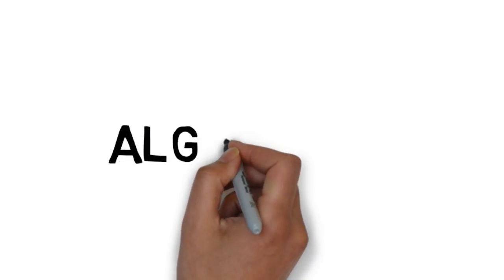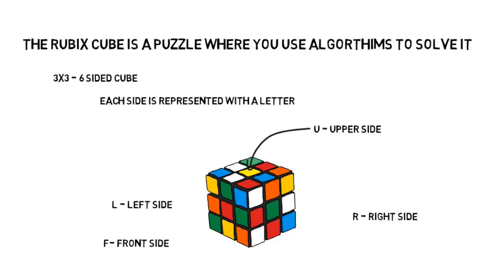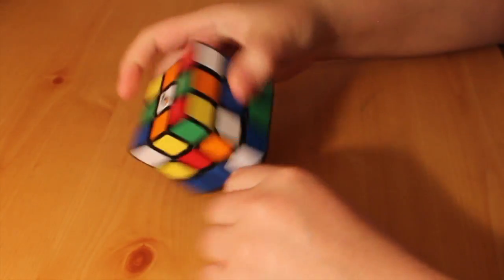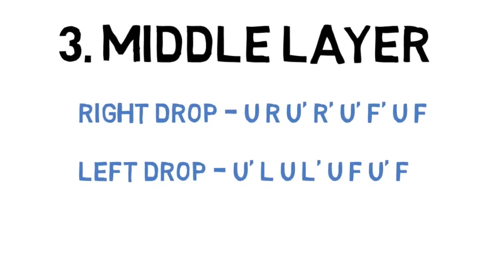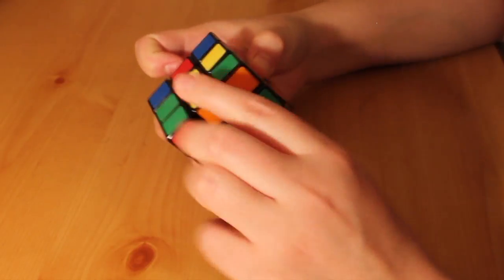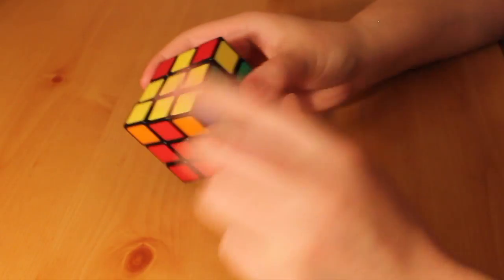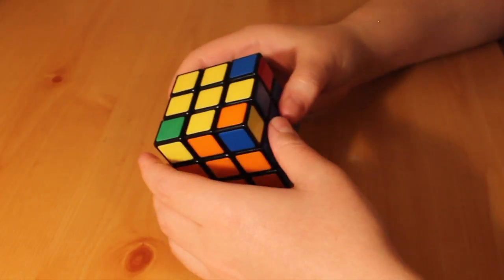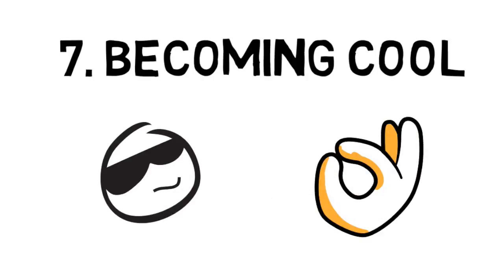How to become cool with a rubix cube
This video was made for a Math Cast assignment on algorithms.